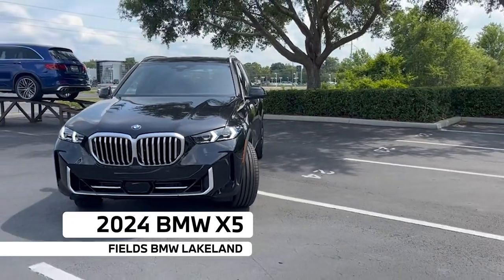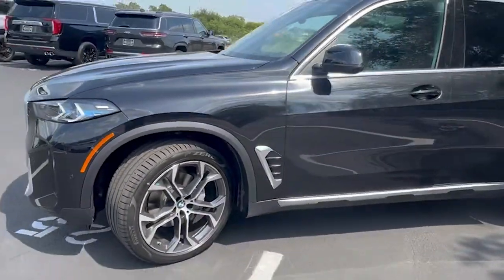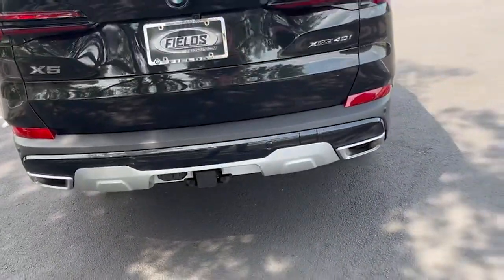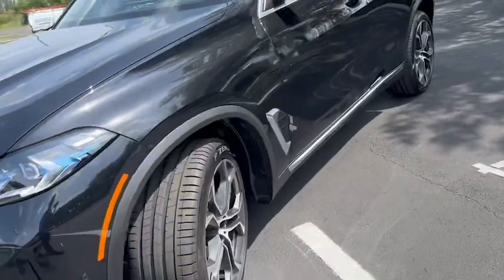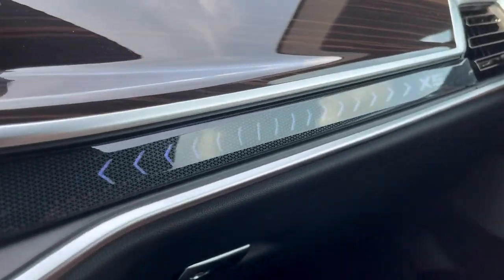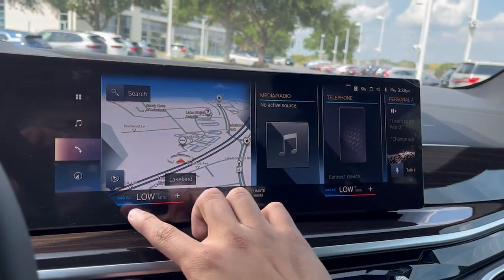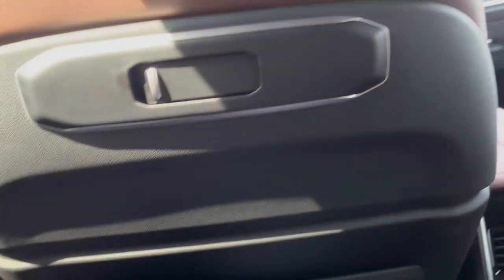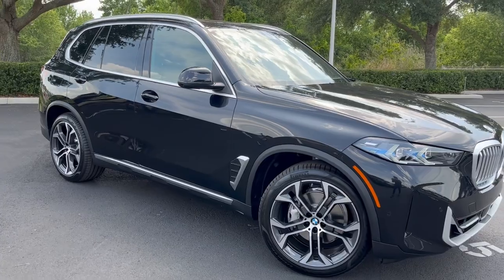2024 BMW X5: Ultimate Tour with BMW Product Specialist J.V. | Fields BMW Lakeland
Join our esteemed BMW Product Specialist, J.V., as he takes you on an exclusive outside and inside tour of the stunning 2024 BMW X5. Get ready to explore the remarkable features, elegant design, and cutting-edge technology that make this SUV a true standout. Discover the power, luxury, and craftsmanship that define the BMW X5 experience. To learn more and schedule a test drive, contact us at or visit fieldsbmwlakeland.com. Don't miss this chance to embark on a thrilling adventure behind the wheel of the 2024 BMW X5!